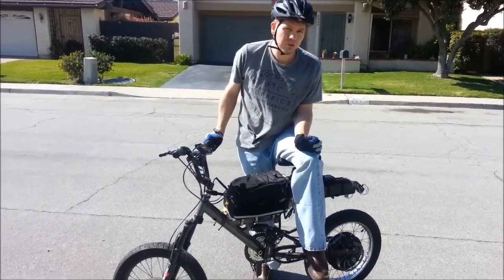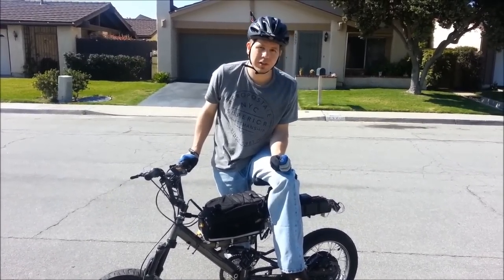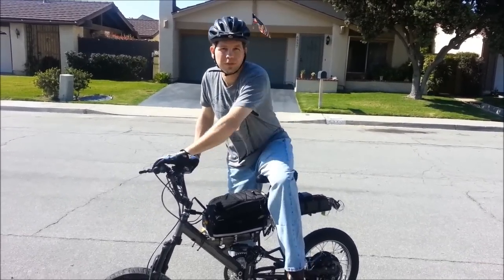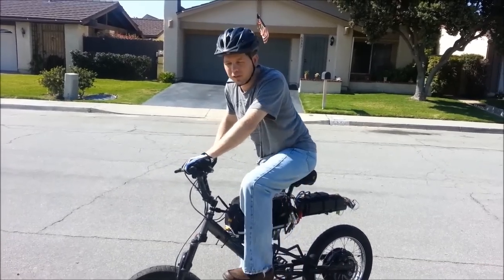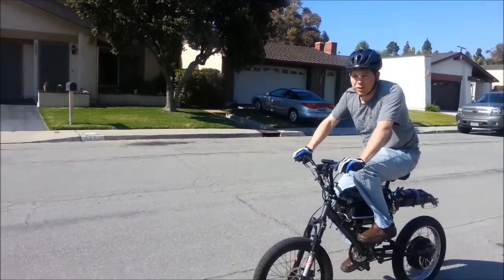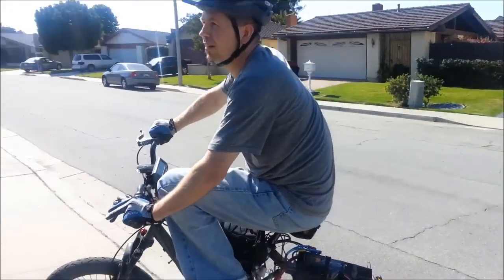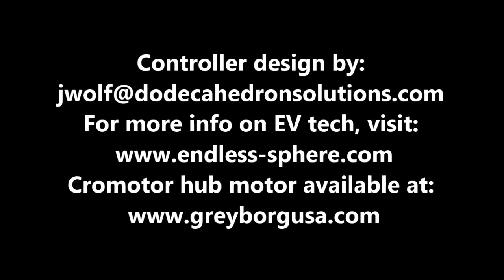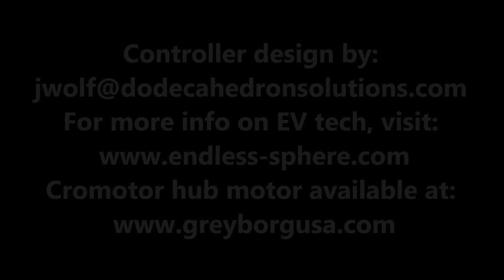18 MOSFET Controller Test Ride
Test riding a BLDC controller power stage designed by me.